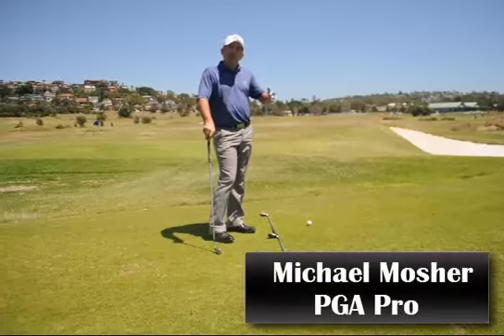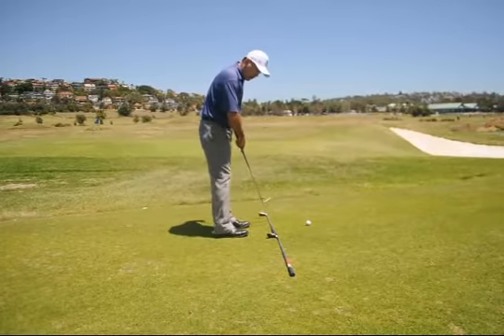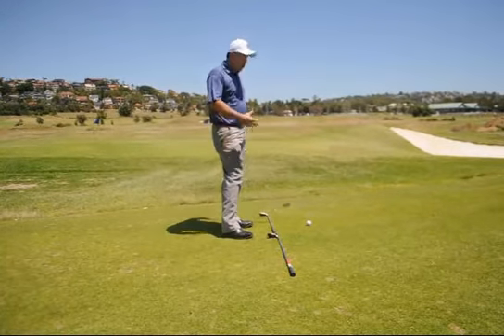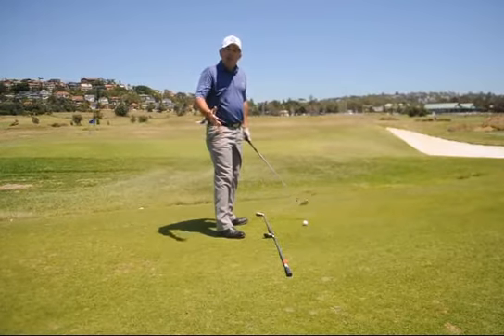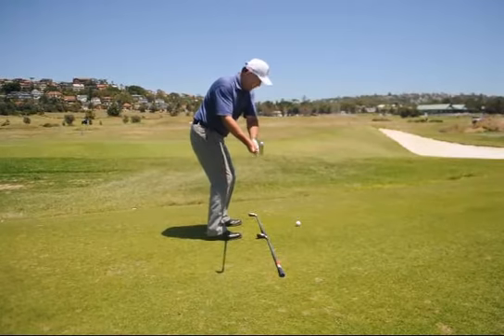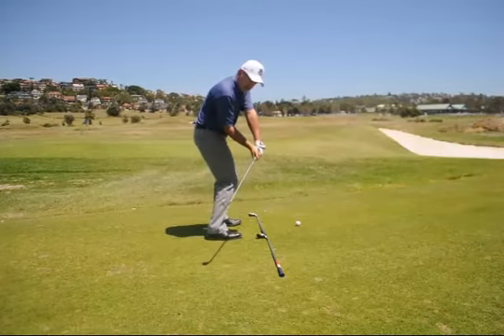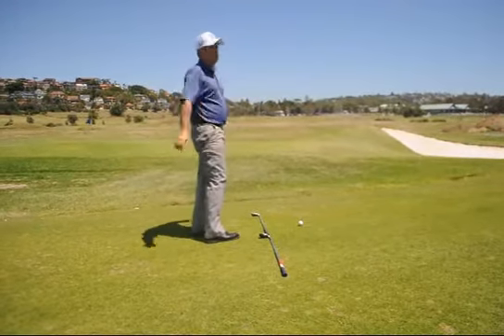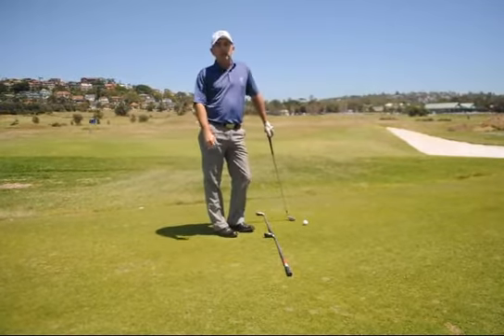How to slice like a pro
Michael Mosher teaches you how to slice like a pro